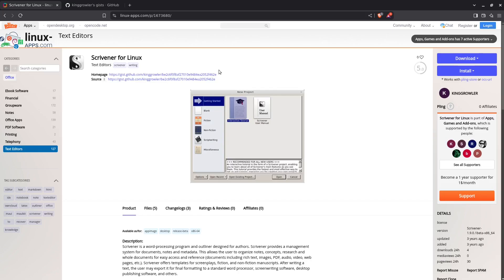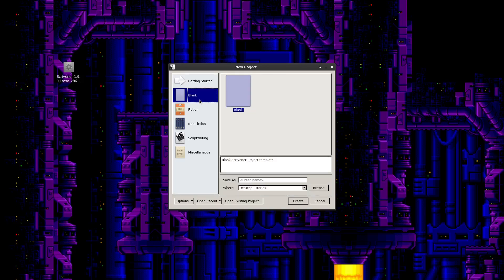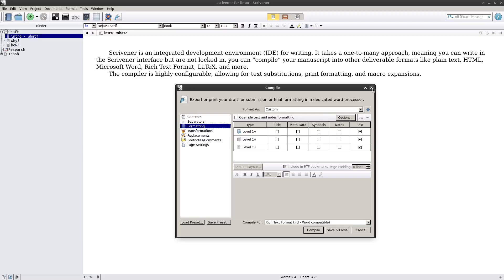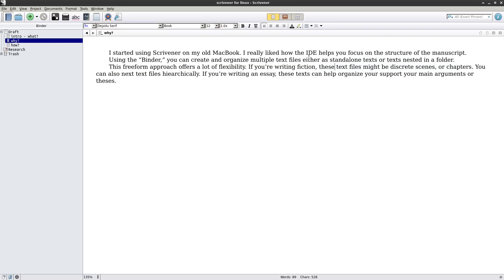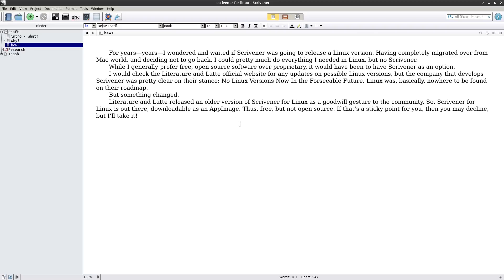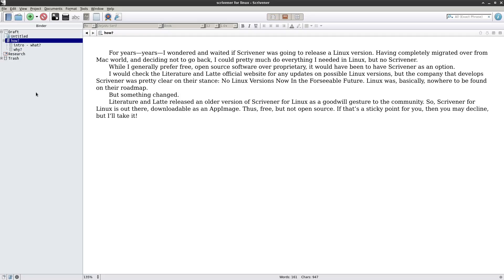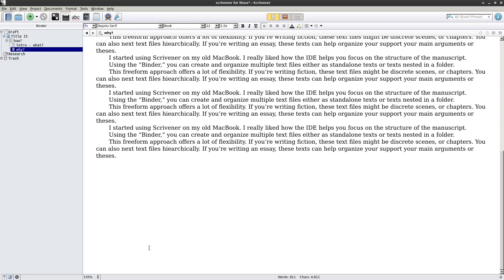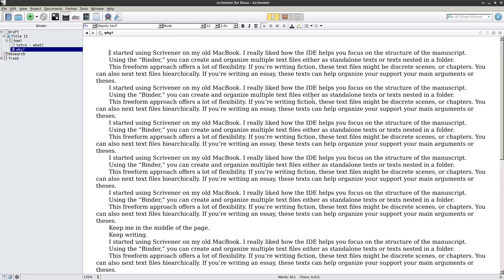Scrivener Writing App For Linux (For Real)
The legendary Scrivener writing app for Mac and Windows actually DOES have a linux version. In this video, we will install it and take a look at the interface. Does it rival a standard text editor? We shall see...